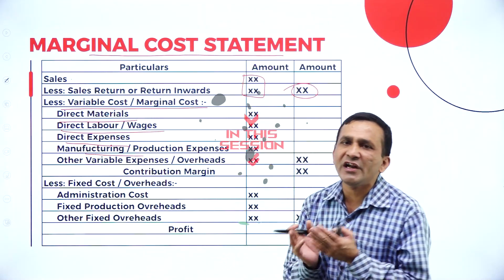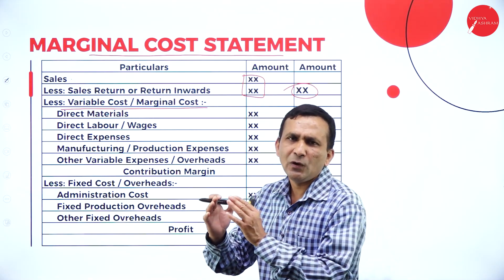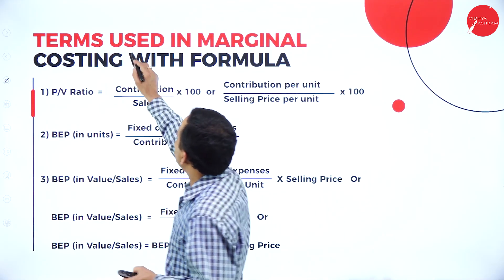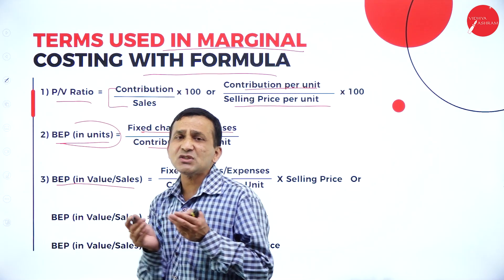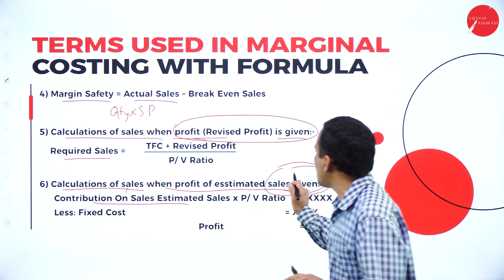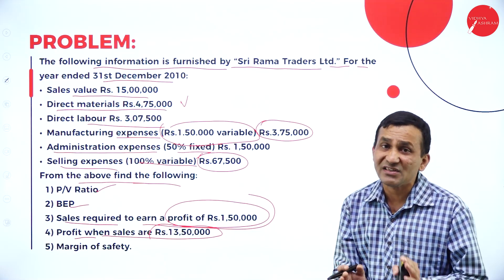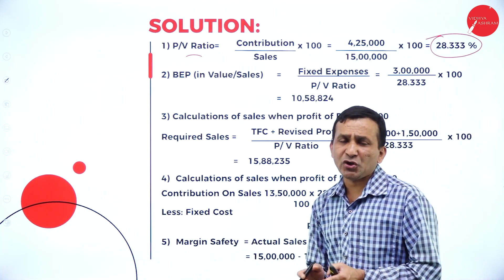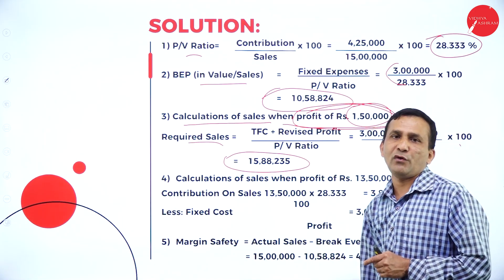DAY 12 | MANAGEMENT ACCOUNTING | IV SEM | B.BA | NEP | MARGINAL COSTING | L2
Course : B.BA
Semester : IV SEM
Subject : MANAGEMENT ACCOUNTING
Chapter Name : MARGINAL COSTING
Lecture : 2